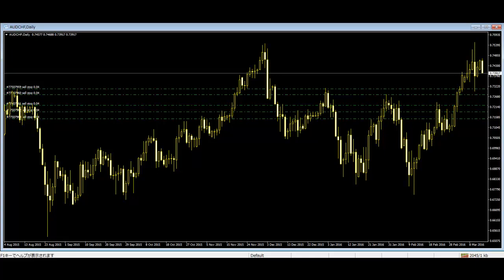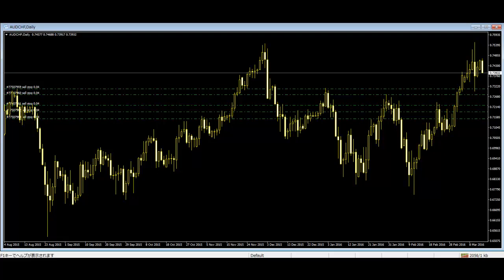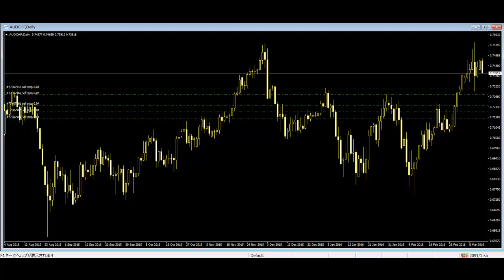How to understand the Candlestick Pattern The sticks and the pattern hold the key for the traders.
The Doji with the shadows for high and low value show that the trend